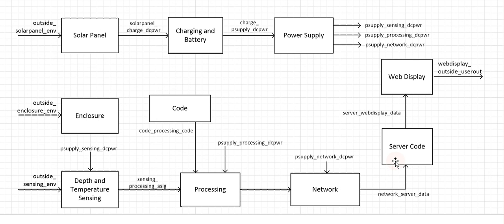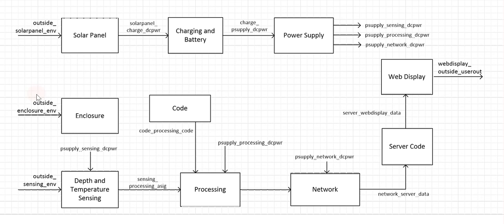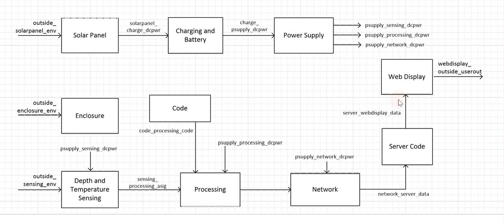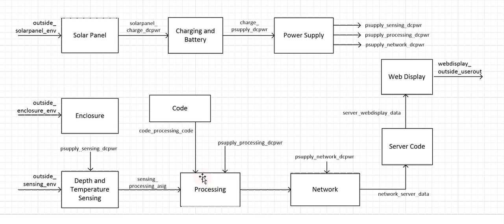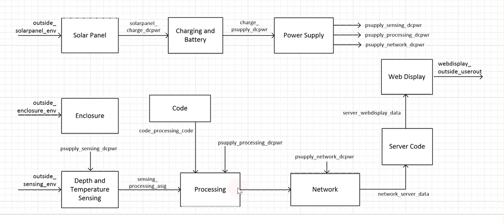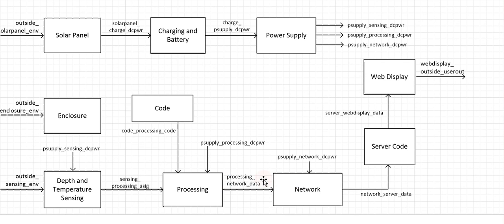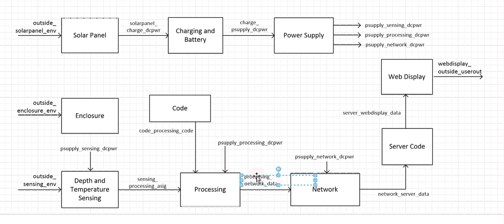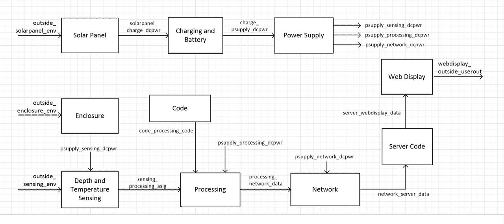Block Diagram (Part 3)